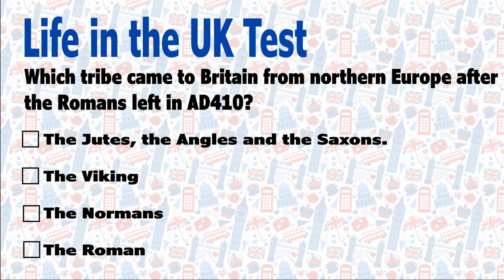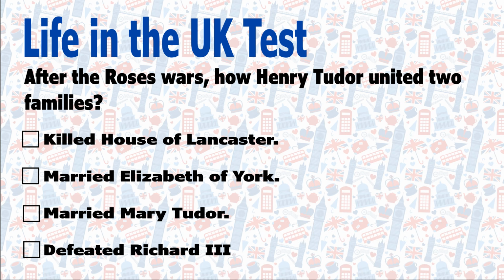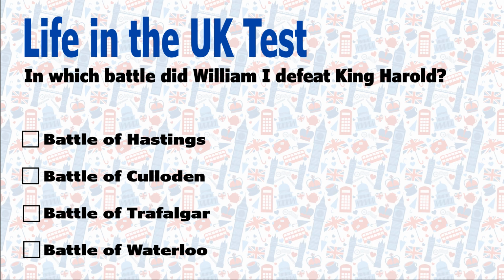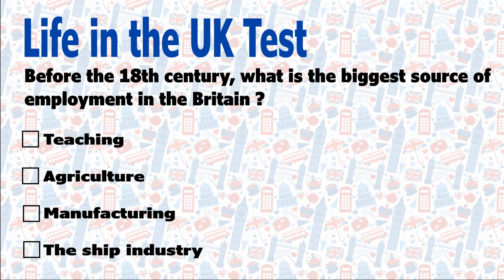Life in the UK Test 2025 | Latest Questions & Answers | British Citizenship Study Guide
Are you preparing for the Life in the UK Test? 🎓📖 This video covers the latest updated questions and answers to help you pass the test with confidence! Whether you're applying for British Citizenship or Indefinite Leave to Remain (ILR), our study guide provides a comprehensive and easy-to-follow breakdown of key topics.

💡 What You’ll Learn in This Video:
✔️ The latest asked Life in the UK Test questions
✔️ Accurate and up-to-date answers
✔️ Essential historical and cultural facts about Britain
✔️ Quick and effective study tips for success
✔️ Everything you need to pass the test on your first attempt!

✅ Applicants for British Citizenship
✅ ILR (Indefinite Leave to Remain) candidates
✅ Anyone interested in learning about UK history, culture, and traditions

📢 Don’t forget!

✨ Good luck with your test! 🇬🇧

We hope this video has helped you prepare for the Life in the UK Test and given you the confidence to pass on your first attempt.

💬 We wish you all the best for your British Citizenship journey. 🇬🇧 Good luck with your test! 🎉